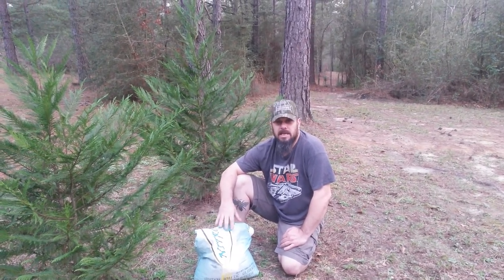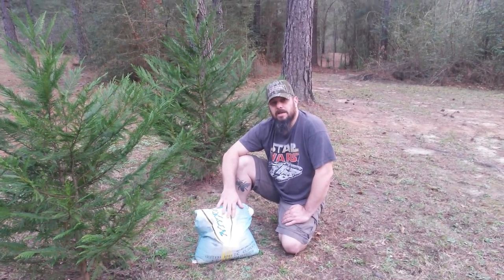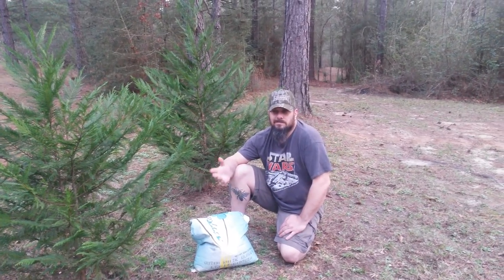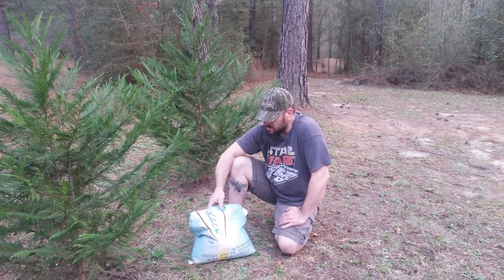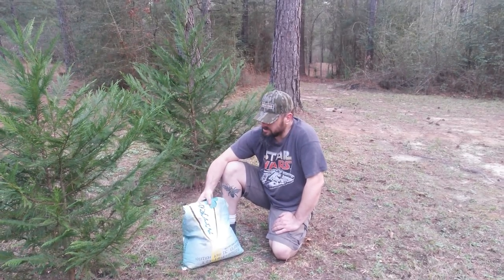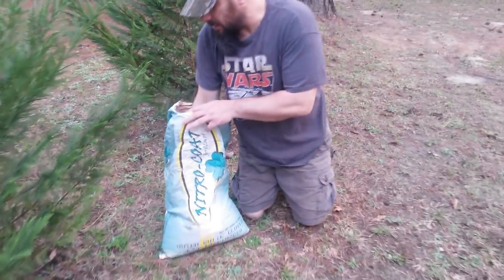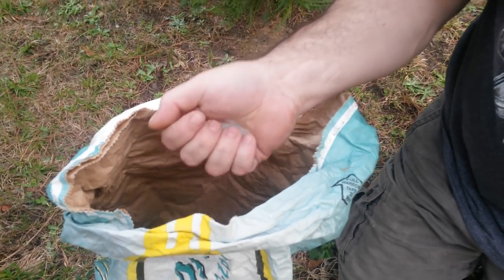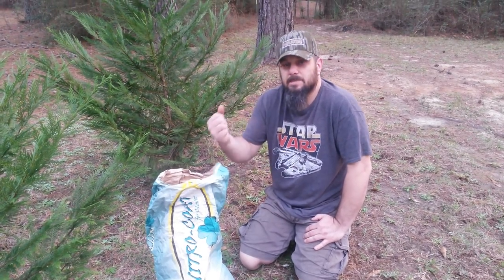Why is Clover Seed Coated? And Is It Safe For Honey Bees?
A short video discussing clover seed, why it is coated, what the coating actually is, and safety for use around honey bees.